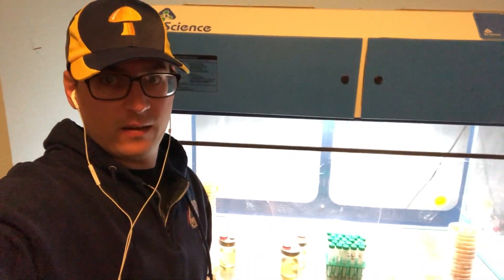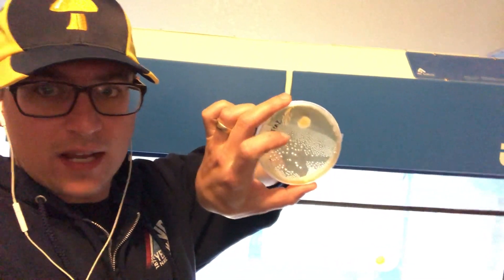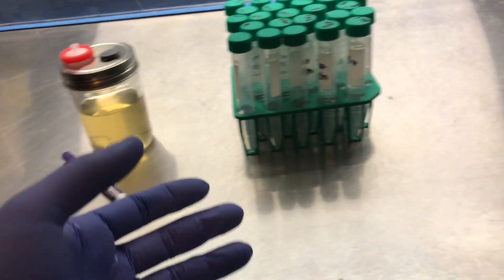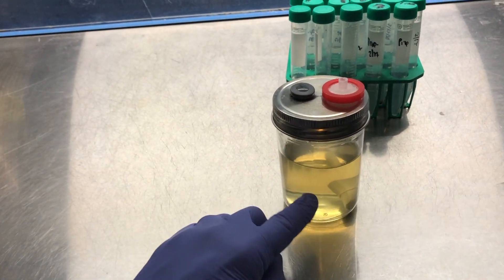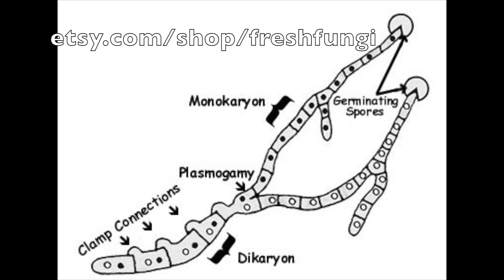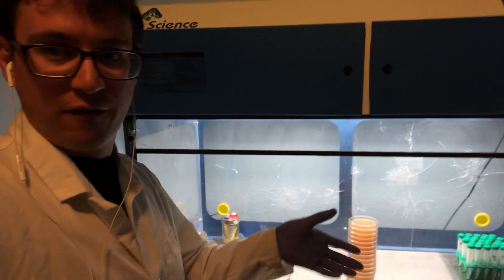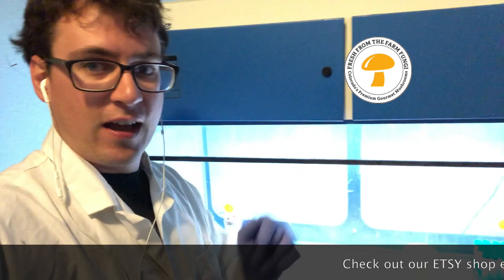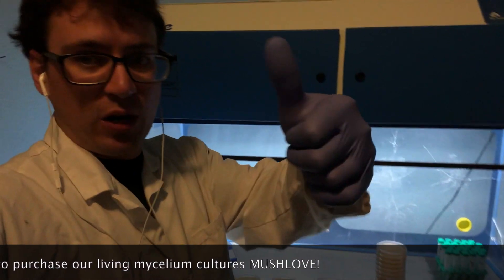Breeding project 3 week update: Multispore liquid cultures and clamp connections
This video is about our gourmet mushroom breeding project.  In this 3 week update, we cover multispore liquid cultures, mycelium clamp connections and some exciting cross breeding experiments - for more info MUSHLOVE

Gary's Recommended Mushroom Equipment and Growing Gear